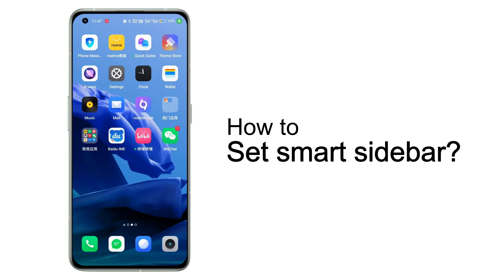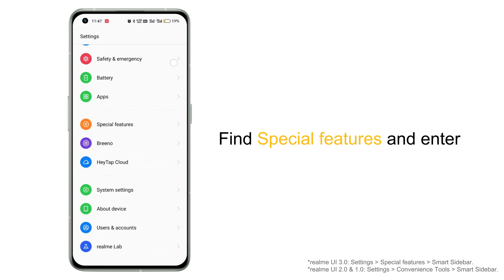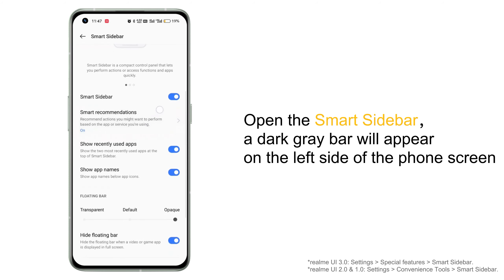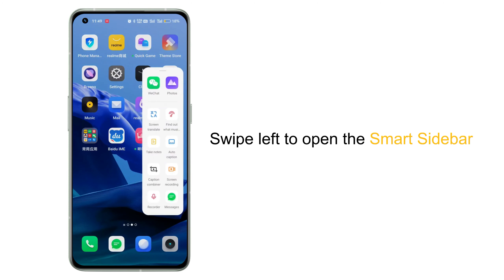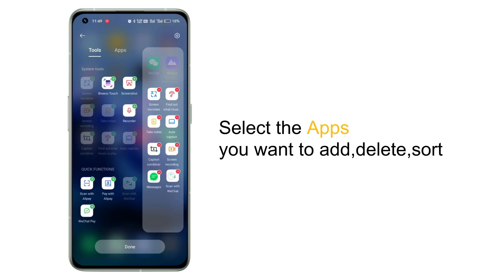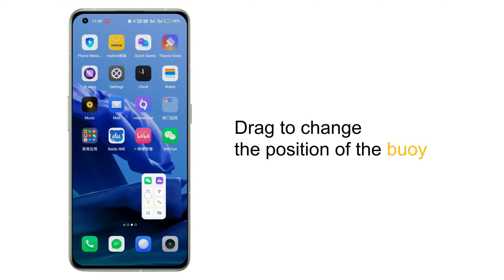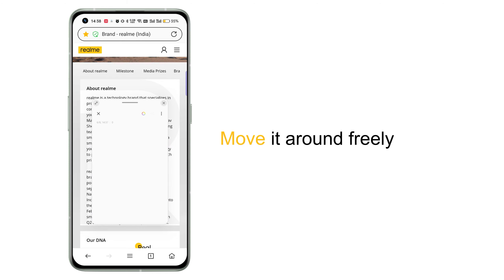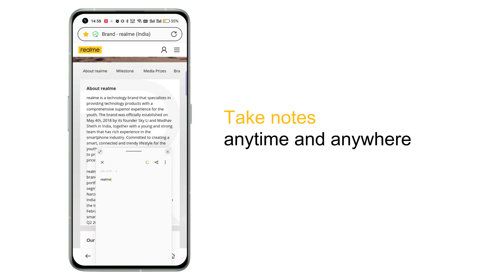realme | Quick Tips | How to set Smart Sidebar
@realme India Support @realme India  Do you know how to use smart sidebar？